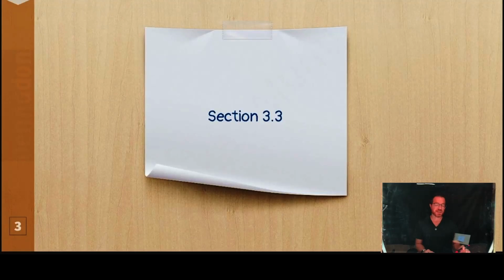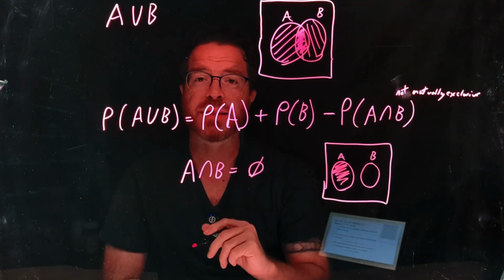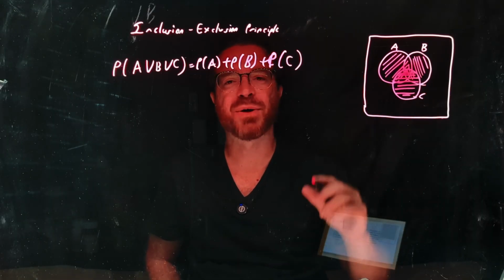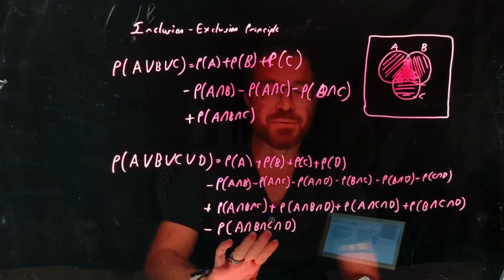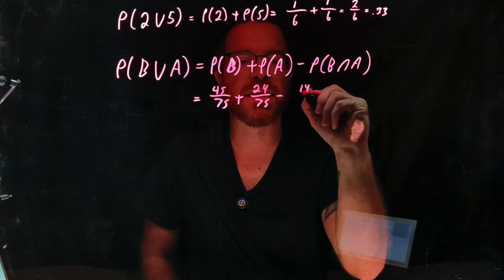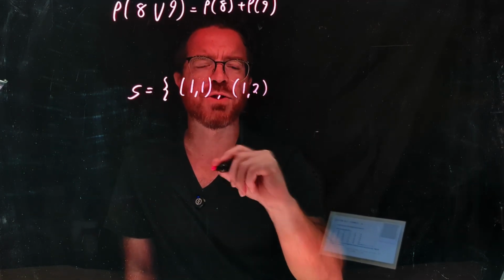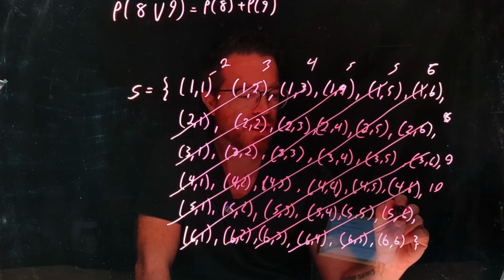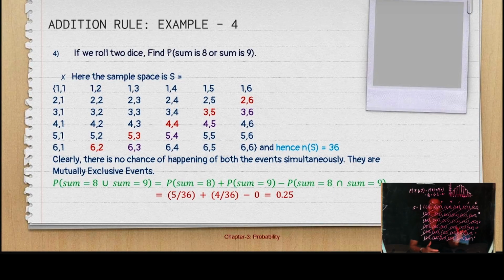The Addition Rule of Probability | Intro to Stats (28)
Welcome to the twenty-eighth lecture in our "Introduction to Statistics" series!

In this video, we cover the Addition Rule of Probability, which helps us find the probability of a union of events (A or B). We will explain the general formula, P(A or B) = P(A) + P(B) - P(A and B), and show why we must subtract the intersection to avoid double-counting. We'll also cover the simplified version of the rule for mutually exclusive events and touch on the broader Inclusion-Exclusion Principle. The lecture includes several worked examples using dice, cards, and classroom data.

TIMESTAMPS:
00:14 - General Addition Rule
02:09 - Addition Rule for Mutually Exclusive Events
03:53 - The Inclusion-Exclusion Principle
08:16 - Worked Examples ---